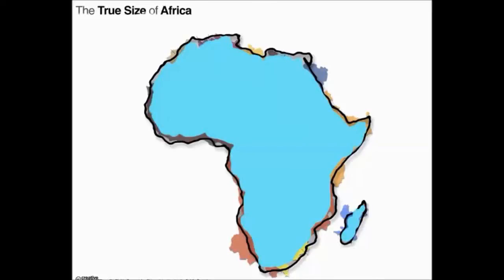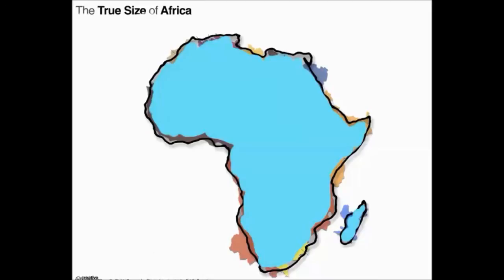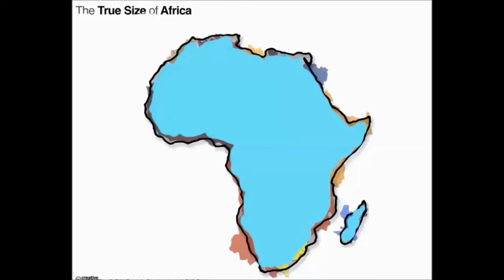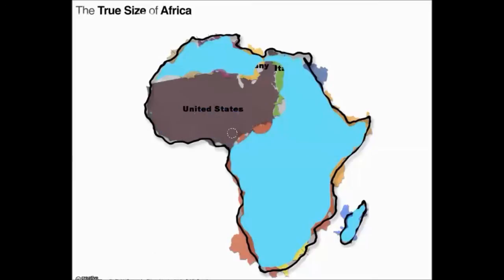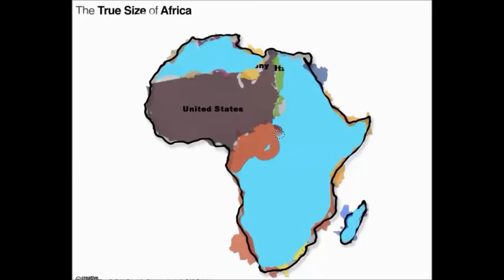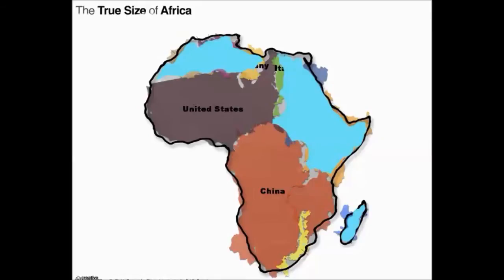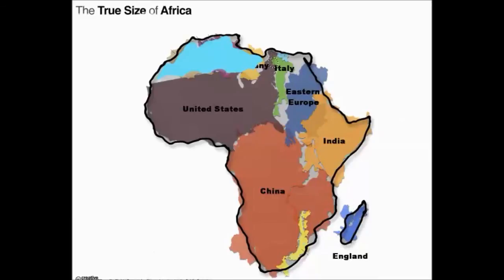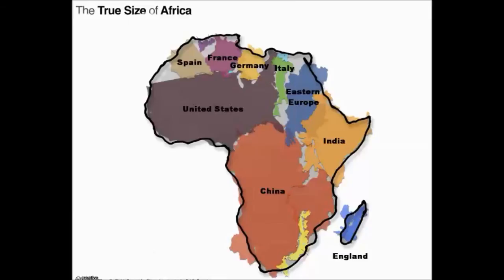American Scientist Disclose The True Size Of AFRICA and HISTORY: Country Size Comparison July 2017.